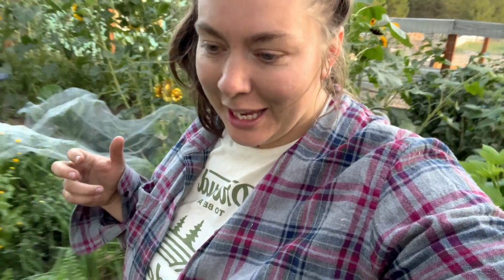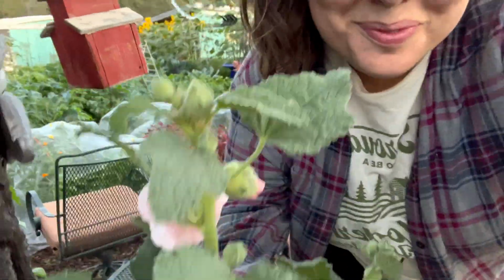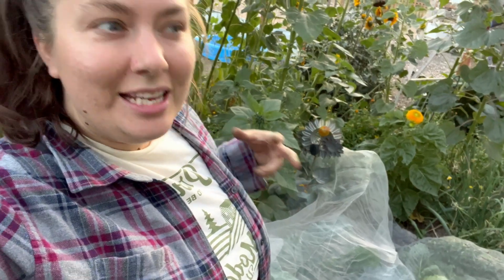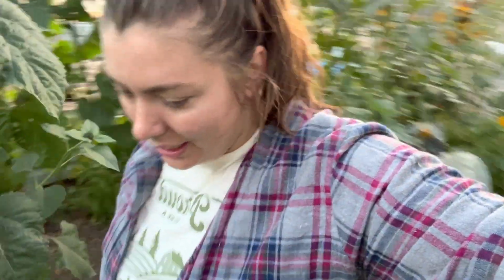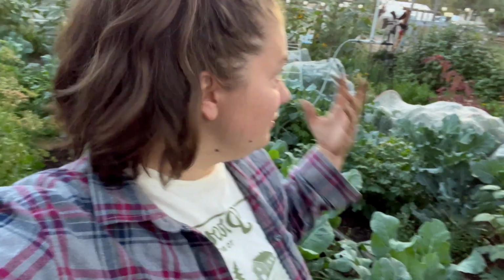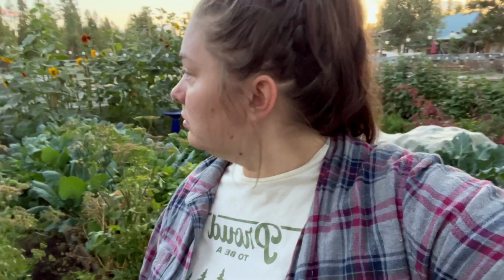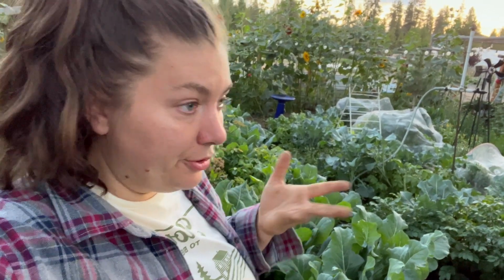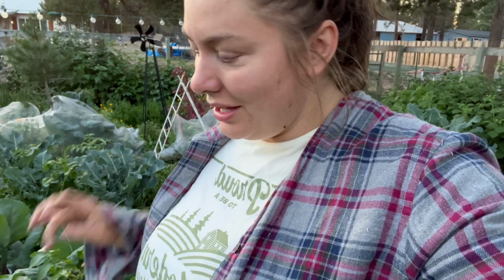Its Bitter Sweet When The Garden Hits Its Peak In A Short Season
I am feeling all the feels about my garden hitting its peak because in a short season I know its coming to an end. This year was a special one and I am sad to see it go.

Want Great seeds for less than a dollar a pack?! My link for Survival Garden Seeds

Want to Send a Gift? Here is our Amazon Wish List